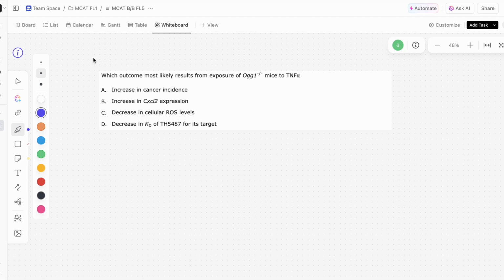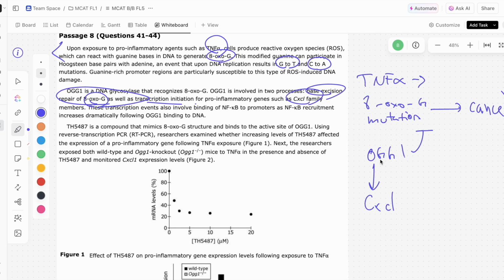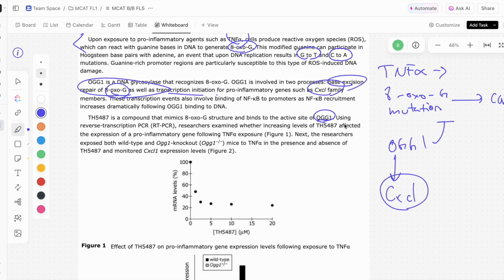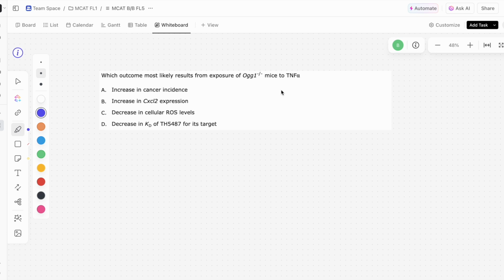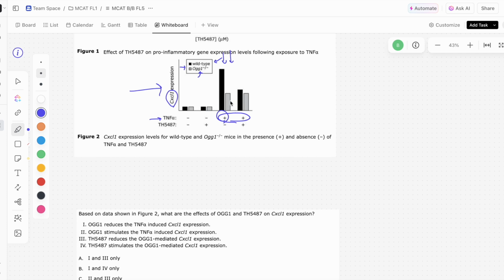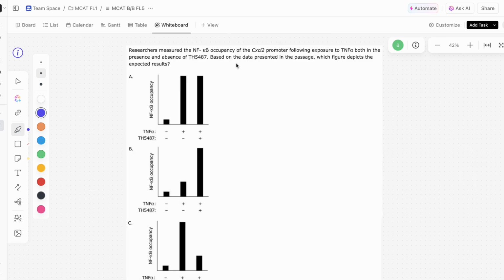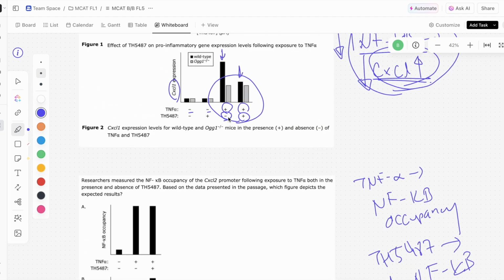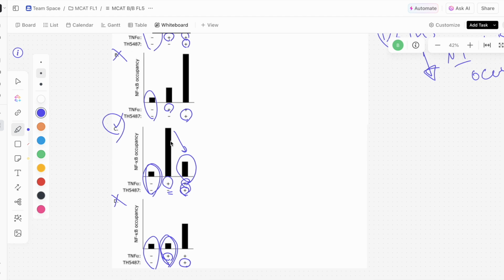AAMC OFFICIAL FL5 (Free Scored Practice) B/B Passage 8 Explanations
Here, I go over the questions for the eighth passage of the Biology/Biochemistry portion of the free, scored practice exam from AAMC.

Timestamps:

00:00 Question 41
04:55 Question 42
07:45 Question 43
11:46 Question 44